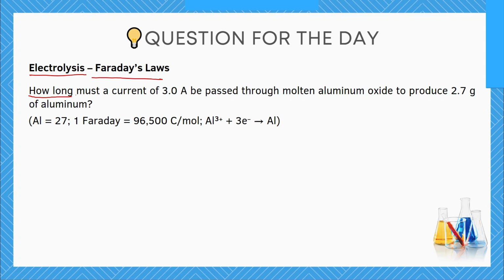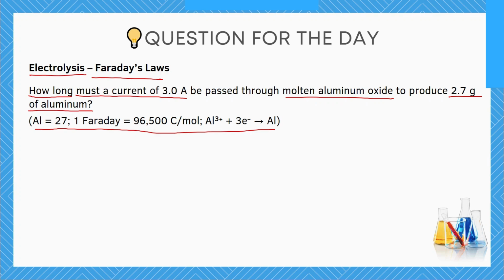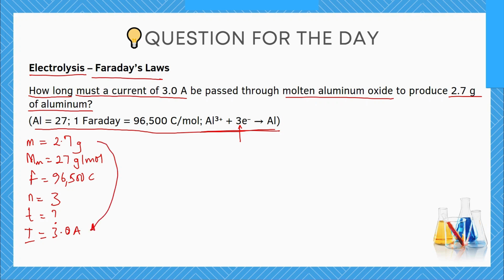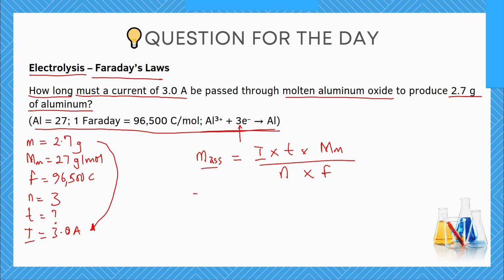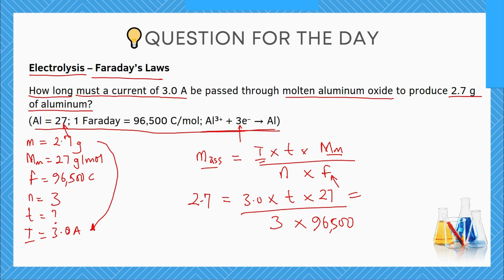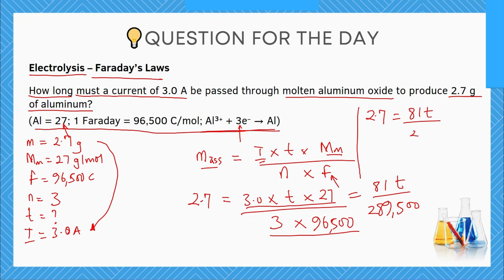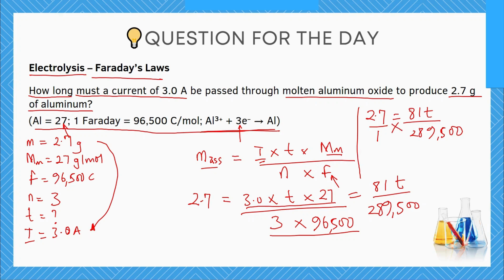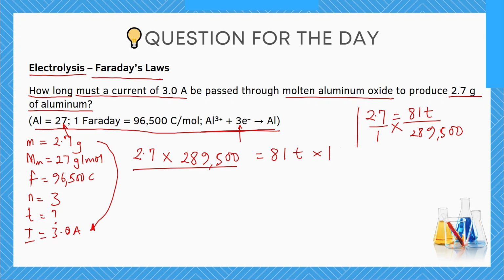Electrolysis Made Simple: Calculate Time Needed to Deposit Aluminum | WAEC/NECO Chemistry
In today’s chemistry tutorial, we’re solving a classic Electrolysis Calculation using Faraday’s Laws.

Question Solved:
A current of 3.0 A is passed through molten aluminum oxide. How long will it take to deposit 2.7 g of aluminum?

📘 This is a step-by-step walkthrough for secondary school students, chemistry learners, and WAEC/NECO candidates.

👉 In this video, you’ll learn:
✅ How to convert grams to moles
✅ How to use ionic equations in electrolysis
✅ How Faraday’s First Law helps us calculate time, current, or mass
✅ Real exam tips and tricks you can trust!

If you’re preparing for chemistry practicals, theory questions, or just want to understand electrolysis better — this is for you.